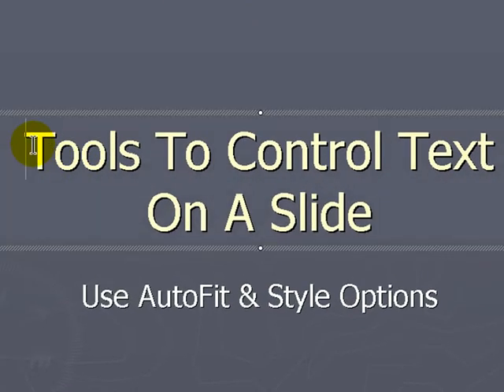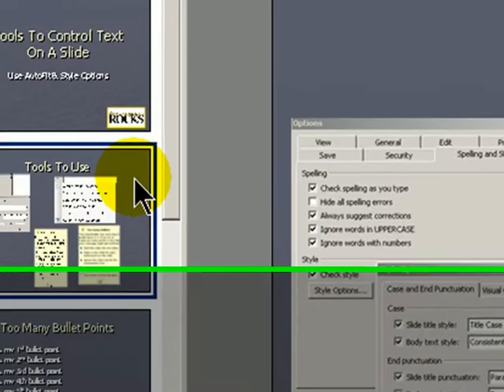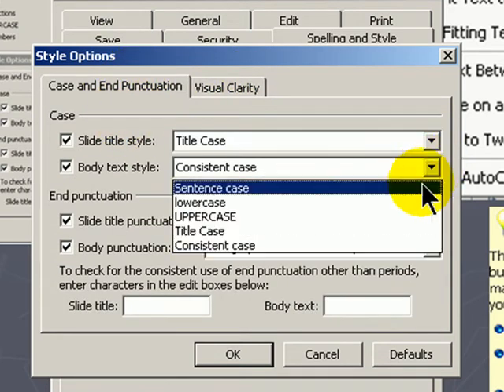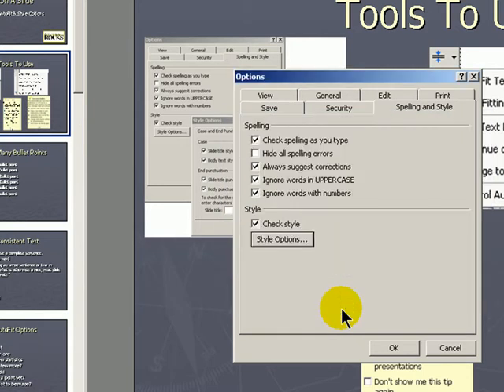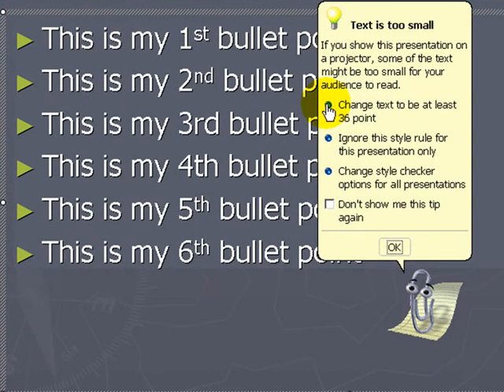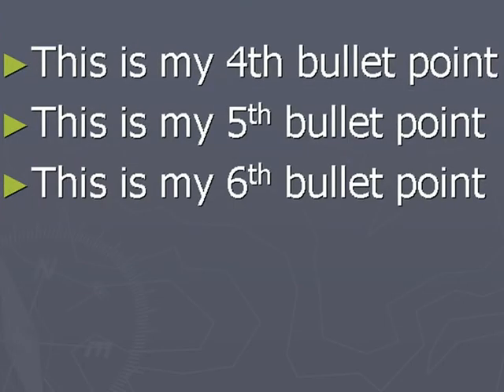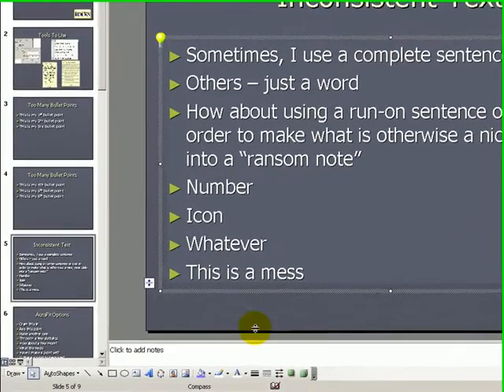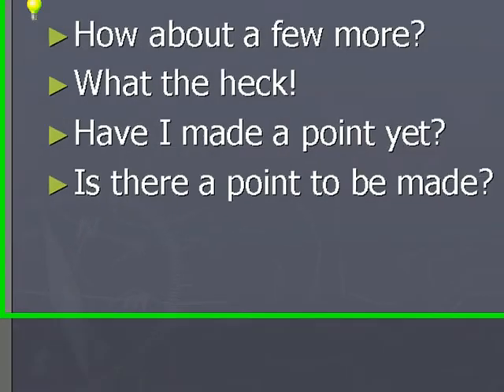Tools to Control Text on a PowerPoint Slide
Take advantage of PowerPoint;'s "Visual Clarity" tools to produce better slides. Slides that the audience can actually see and understand.

Use these tools to help maintain a consistent style throughout your presentation. If you end one bullet point with a period, you should end all of your bullet points that way.

This video also shows you how to make changes when you include too many bullet points on a slide.

- to view all of my videos and to read my articles on presentation skills.